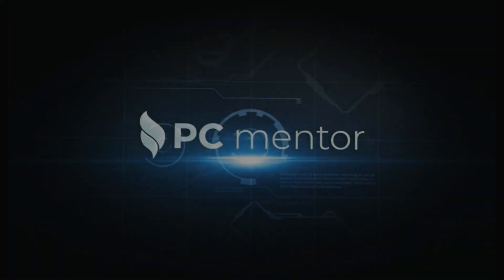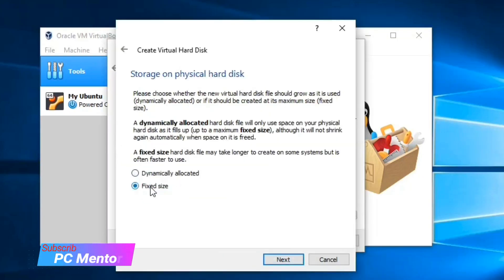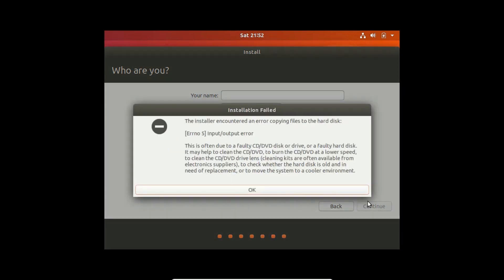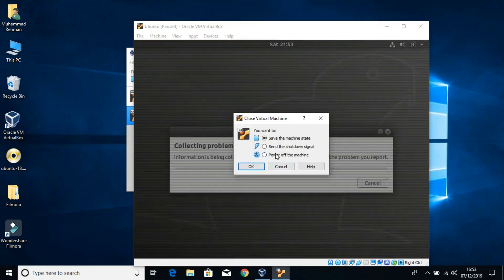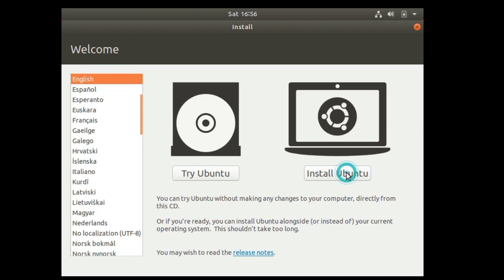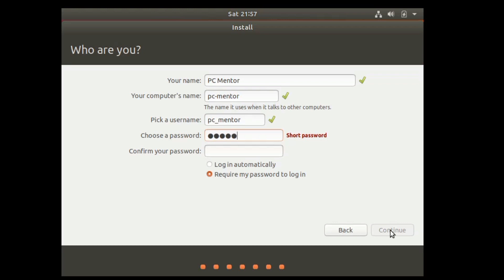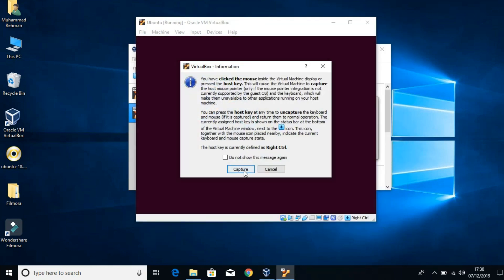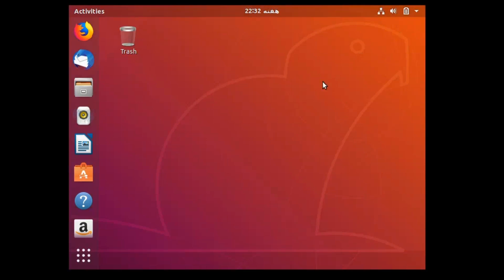The Installer Encountered an Error Copying Files To The Hard Disk Ubuntu: Error 5 input output error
In this video I Will demonstrate how to fix The Installer Encountered an Error Copying Files To The Hard Disk Ubuntu: Error 5 input output error.The installer encountered an error copying files to the hard disk: [Errno 5] Input/output error This is often due to a faulty CD/DVD disk or drive, or a faulty hard disk. It may help to clean the CD/DVD, to burn the CD/DVD at a lower speed, to clean the CD/DVD drive lens (cleaning kits are often available from electronics suppliers), to check whether the hard disk is old and in need of replacement, or to move the system to a cooler environment.Hard disk error [duplicate]
Installer encountered error copying files to hard diskError No 5 Input / Output ERROR

ProblemType: Bug
DistroRelease: Ubuntu 18.04
Package: ubiquity 18.04.14
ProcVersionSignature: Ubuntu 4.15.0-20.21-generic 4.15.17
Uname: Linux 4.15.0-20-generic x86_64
ApportVersion: 2.20.9-0ubuntu7

About me.

Comments